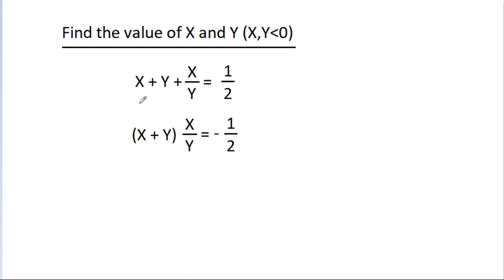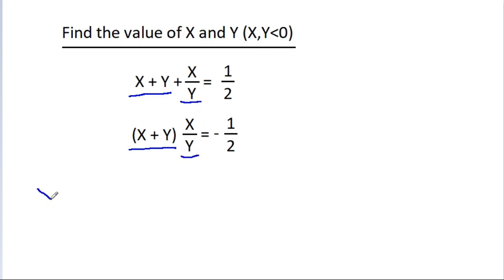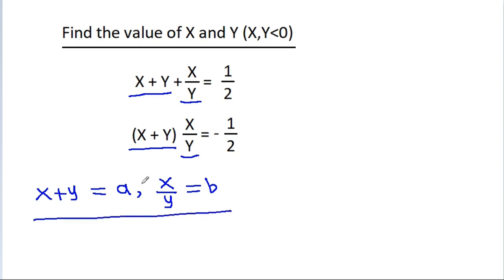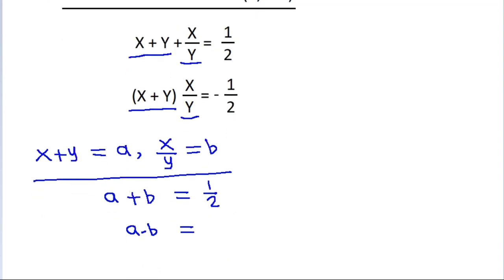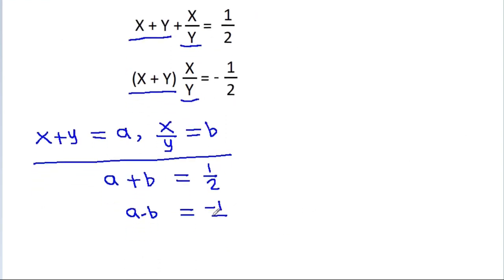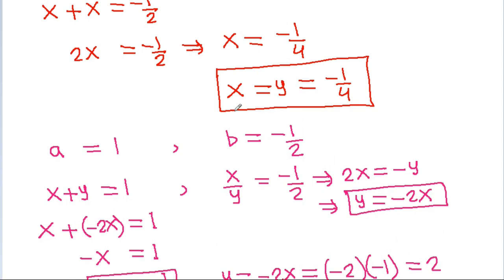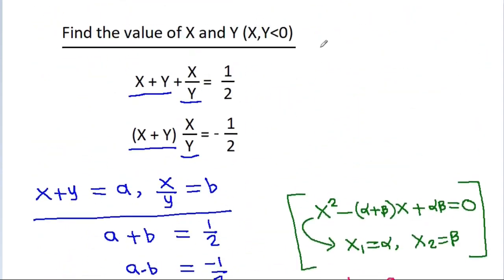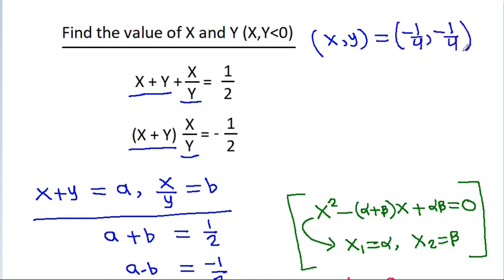A Nice Math Olympiad Algebra Problem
Mr. Gnome
Sambasivam Sathyamoorthy
ஆத்தங்கரை சண்முகம்
Εκπαιδευτήρια Καντά
AR Knowledge
堤修一
Sidnei Medeiros Vicente
Mark Ludington
Saunak Swar